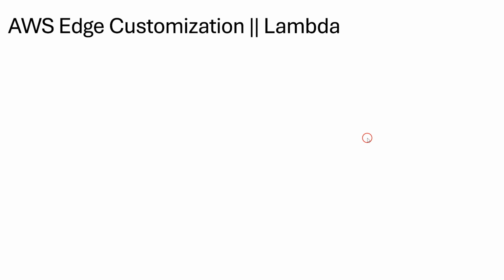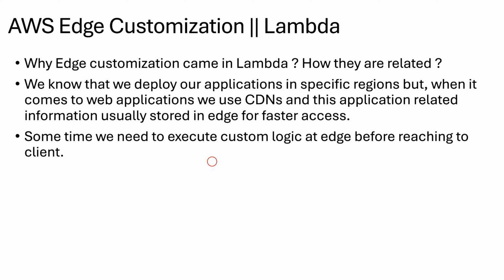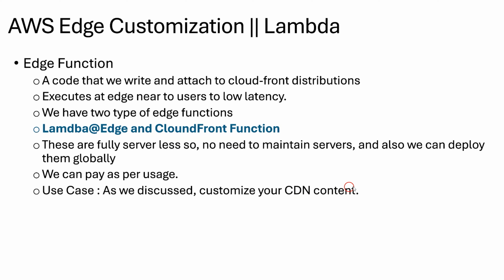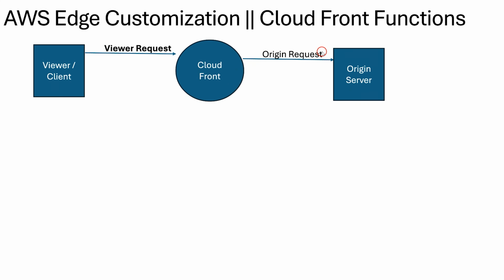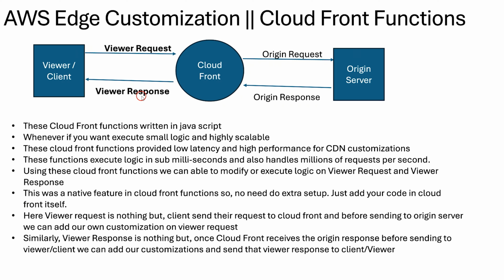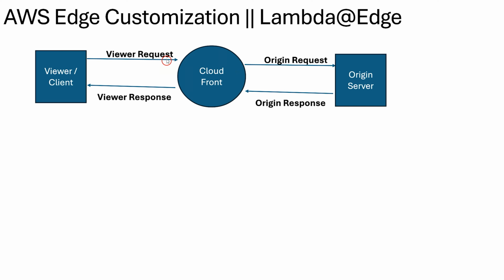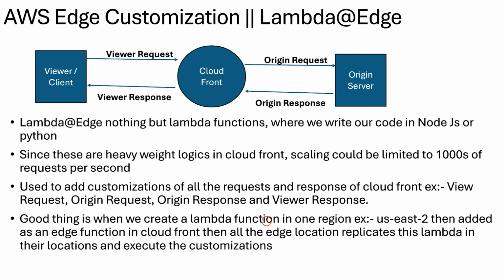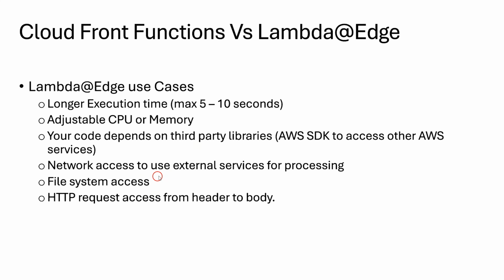Master Serverless : AWS Edge Customization with Lambda | Detailed Guide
Welcome to Episode 9 of our AWS comprehensive course! In this episode, we explore AWS Edge Customization and how AWS Lambda plays a crucial role in it. Dive into detailed hands-on tutorials that demonstrate the power and flexibility of Lambda for edge computing. Perfect for developers and cloud enthusiasts looking to enhance their AWS skills.

Supercharge your website performance with Episode 9 of our AWS course!

Leverage AWS Edge Customization and Lambda@Edge for:

Blazing-fast content delivery: Reduce latency and enhance user experience globally.
Dynamic content transformation: Tailor content based on user location and preferences.
Enhanced security: Implement security measures at the edge for better protection.
Master Lambda@Edge: Discover how serverless functions empower edge customization.

Hands-on labs included! We'll guide you step-by-step through practical exercises.

No prior AWS experience required! We'll break down the concepts and equip you to be an edge customization pro.

Bonus: Learn best practices for optimizing your AWS Edge deployments. ✨

Whether you're a web developer, content creator, or marketing professional, this episode is your key to unlocking the power of AWS Edge!

Click now & deliver exceptional user experiences with AWS Edge!